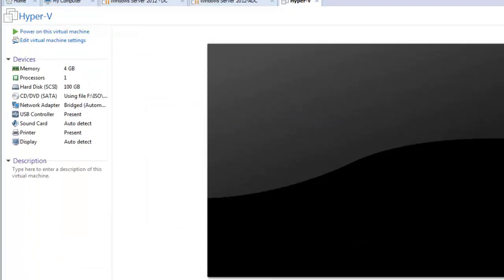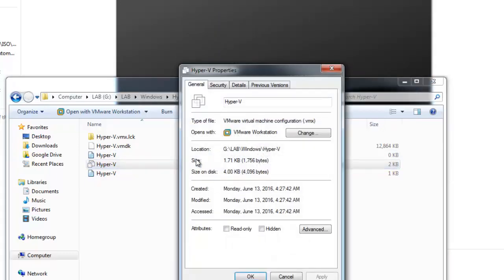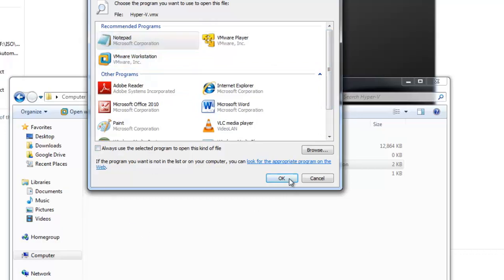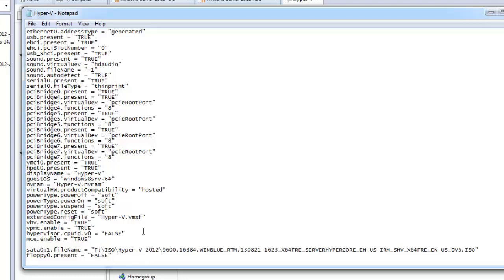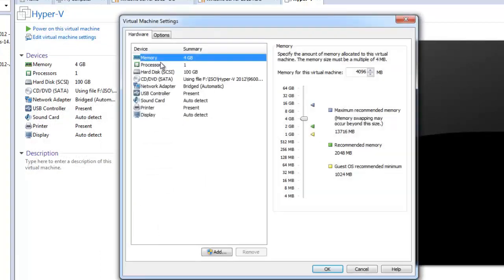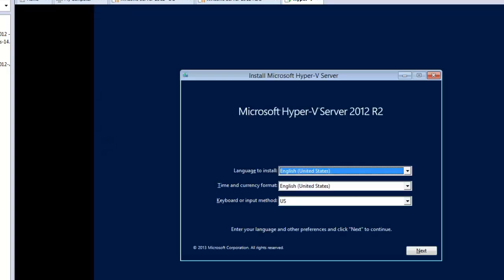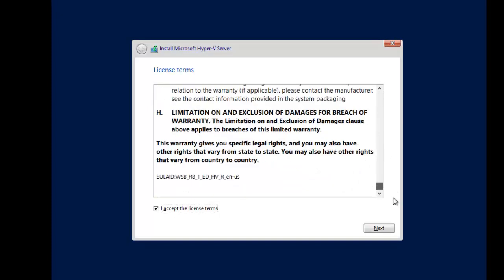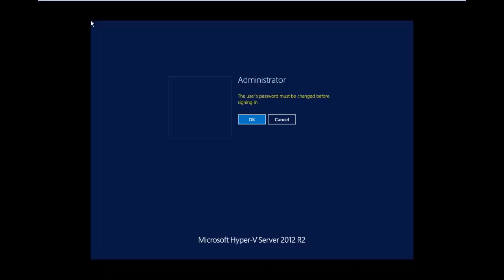How to Install Hyper-V in VMware Workstation [AskJoyB]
In This Video we will Learn About Hyper-V and Installing Hyper-V in VMware Workstation.
Improtant Tags

how to, Hyper-V, Powershell, VMware WorkStation, Hyper-V 2012, Tips, Tricks, Reviews, Tech, powershell tutorial, powershell scripting for beginners, Hyper-V Core